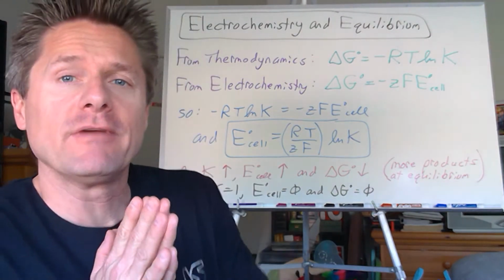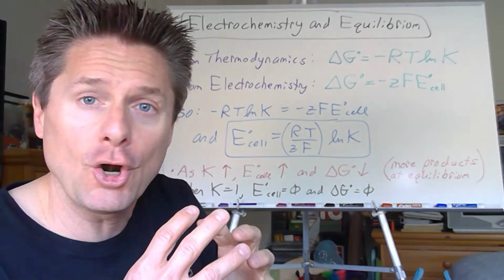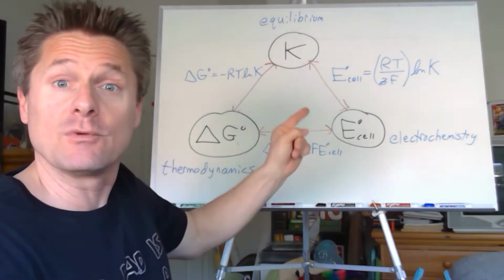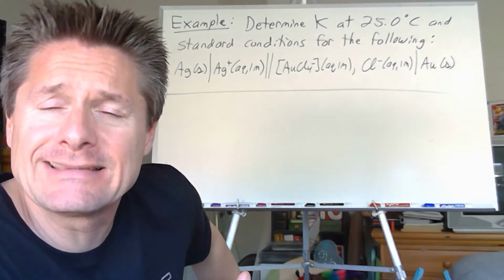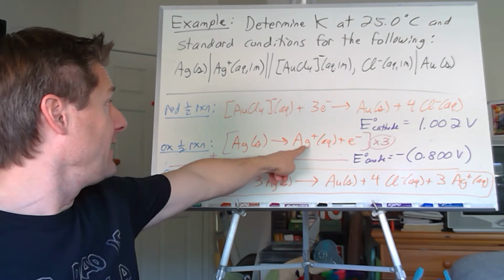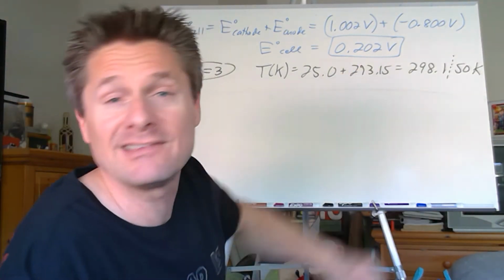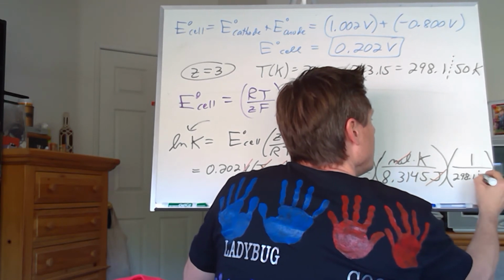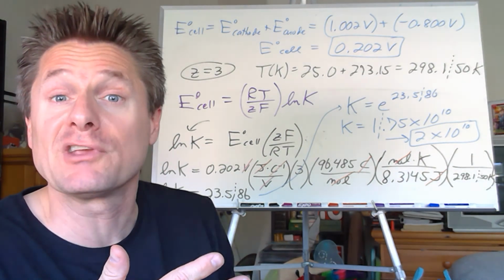Video 12 Electrochemistry and Equilibrium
This video shows the overlap between Electrochemistry and Equilibrium.